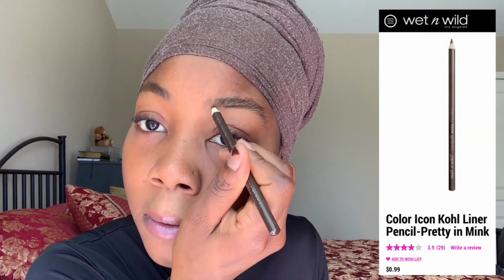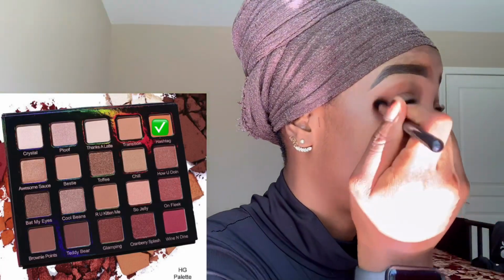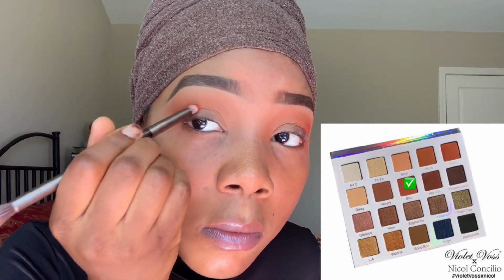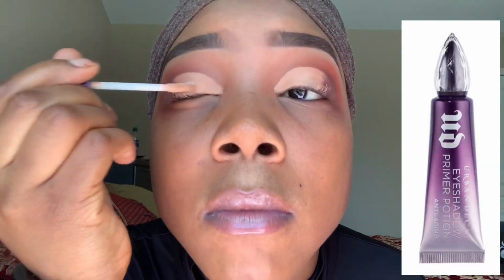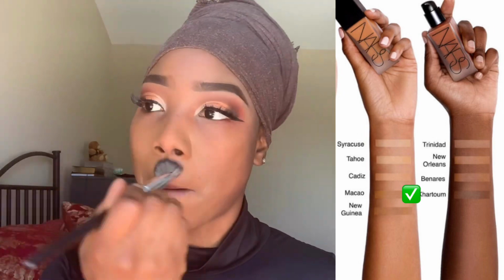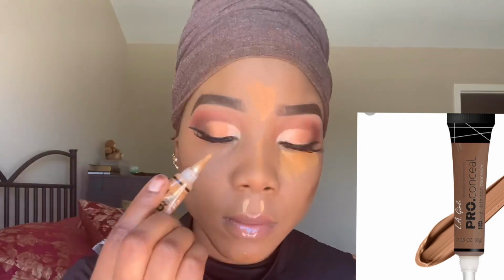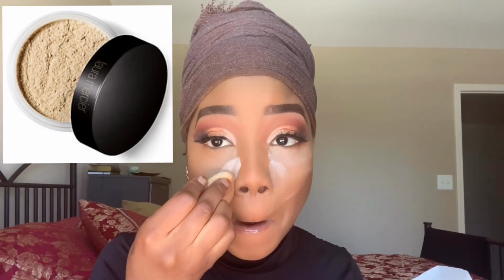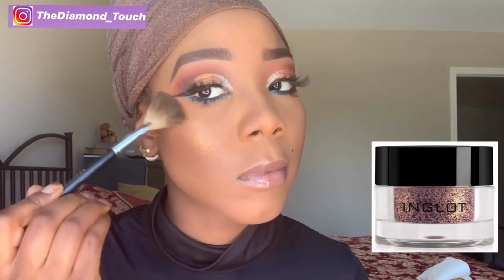Diamond Approved 💎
Intense cut crease look using 2 Violet Voss pallets